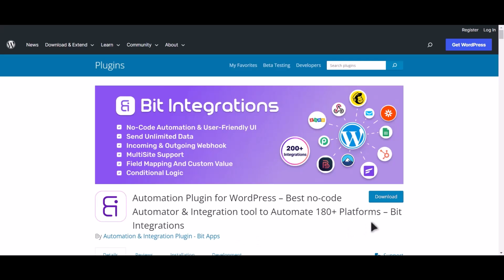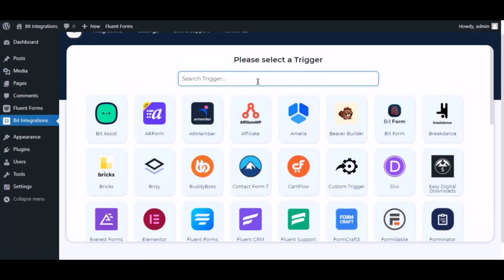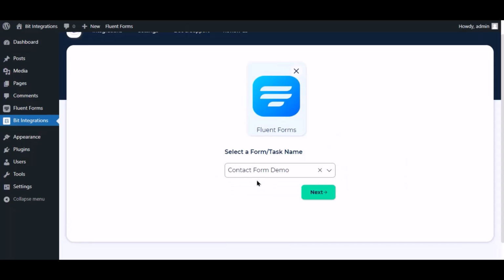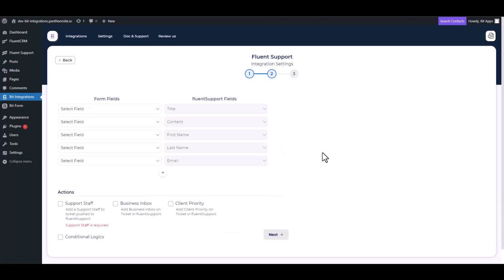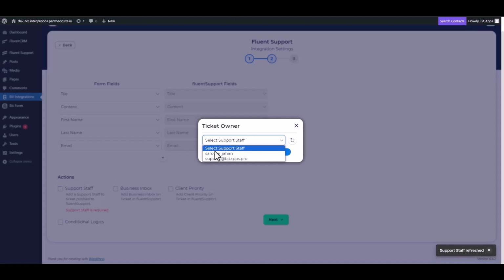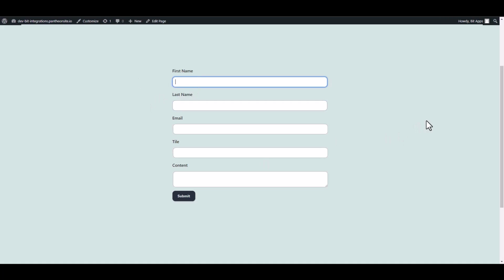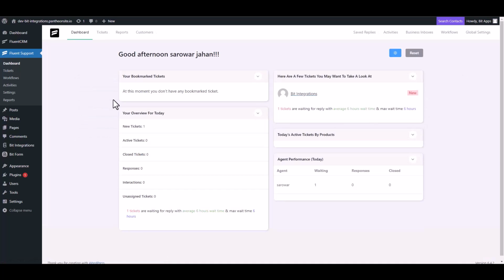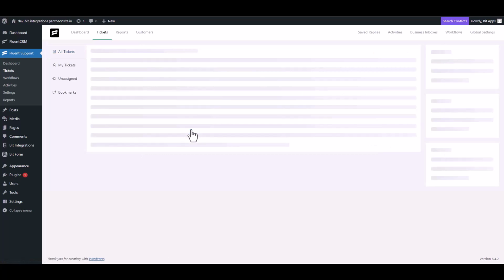Integrating Fluent Forms with Fluent Support | Step-by-Step Tutorial | Bit Integrations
🔗 Ready to streamline your customer support experience? Join us on our YouTube channel for an in-depth tutorial where we unveil the seamless integration of Fluent Forms with Fluent Support, a powerful customer support and ticketing system for WordPress. Learn how to effortlessly connect these two tools using the Bit Integrations WordPress plugin.

Follow along as we guide you through the step-by-step process of integrating Fluent Forms with Fluent Support, enabling you to harness the combined power of both tools for efficient form creation and customer support. Say goodbye to manual data transfers and welcome automated workflows for improved efficiency in managing your customer inquiries.

Key Highlights:
✅ In-depth walkthrough for integrating Fluent Forms with Fluent Support using Bit Integrations for WordPress.

Whether you're a support agent, business owner, or WordPress enthusiast, this integration empowers you to seamlessly merge Fluent Forms with Fluent Support. Watch now to revolutionize your customer support efforts!